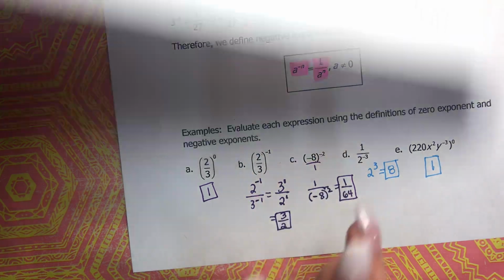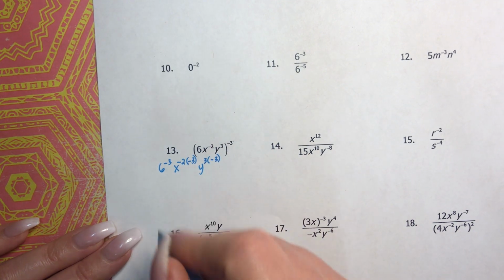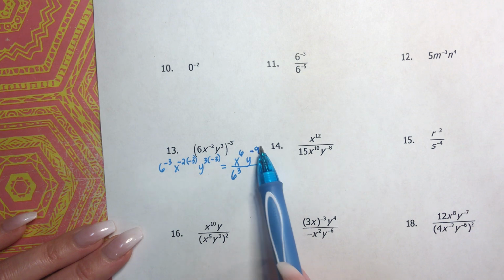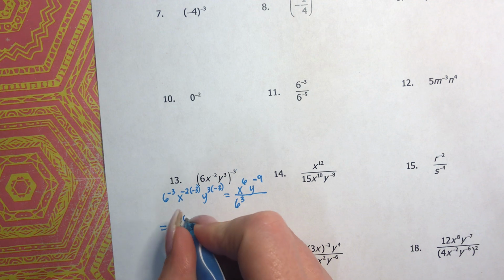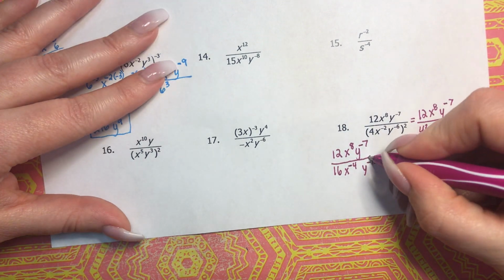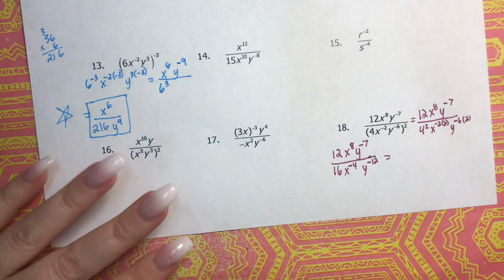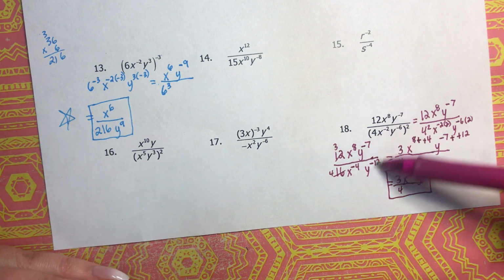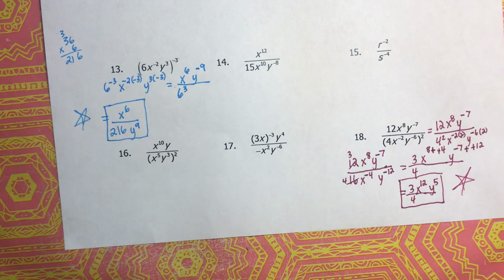Negative and Zero Exponents